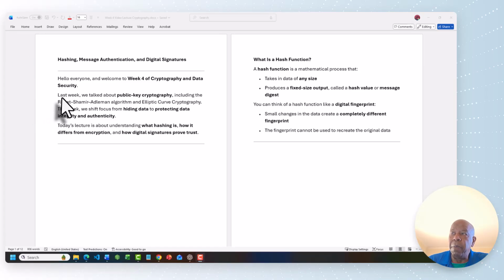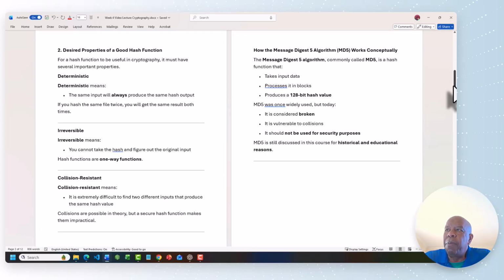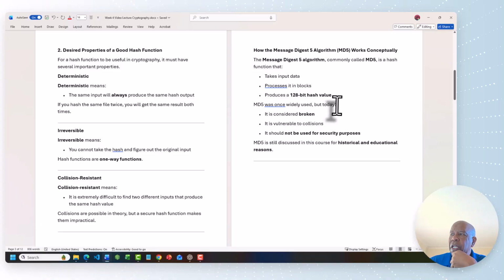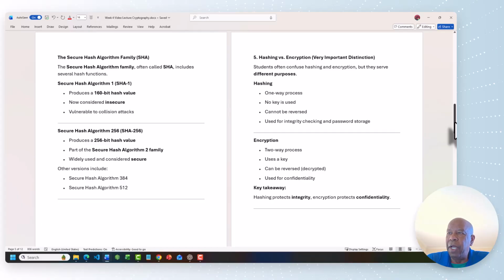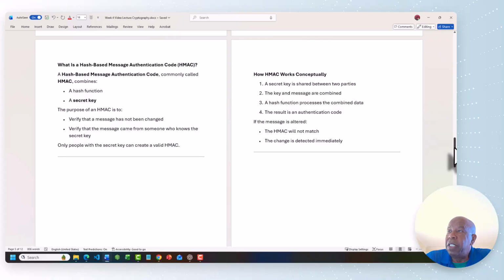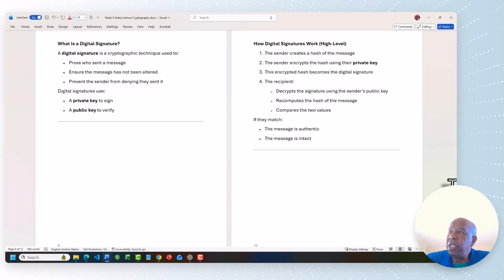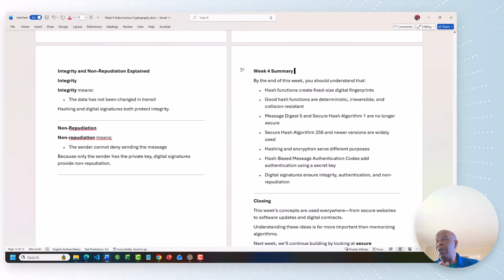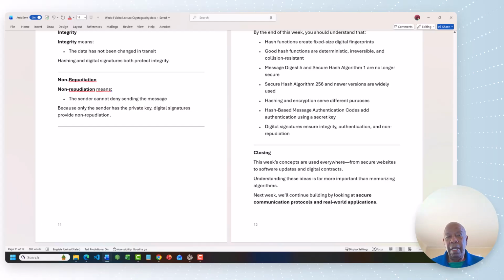Week 4 CS655 Lecure Video